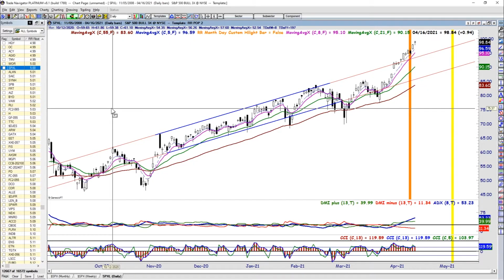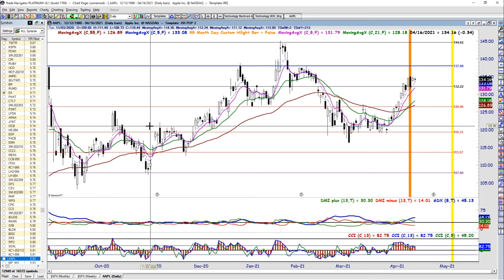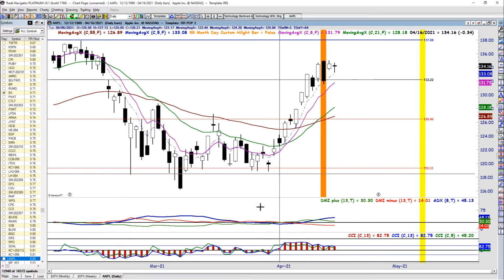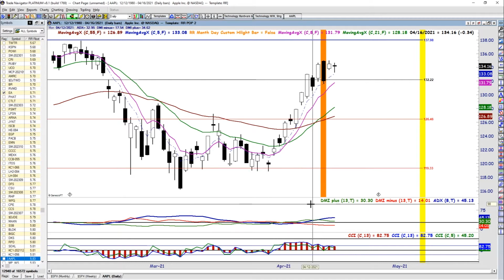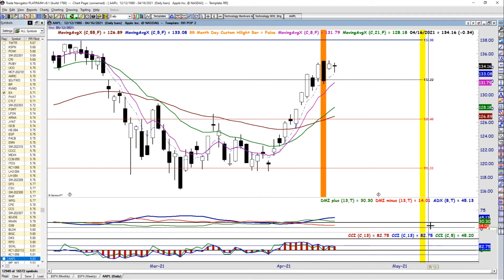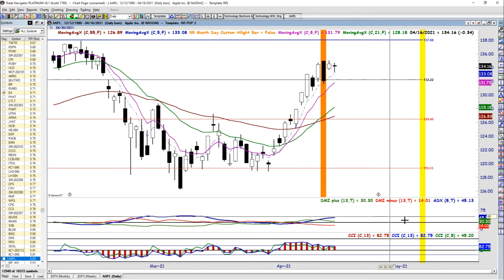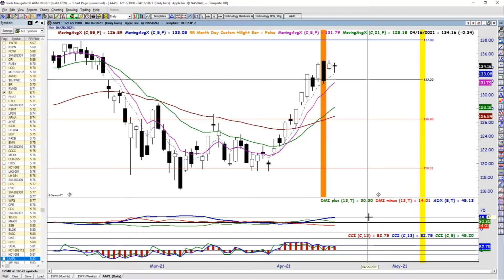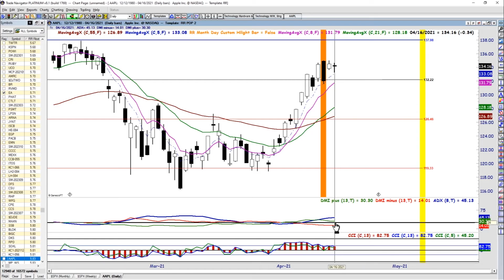How to Use DMI +/- and ADX In Your Trading Strategy...in 2 Minutes!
Learn how to use DMI +/- and ADX in your trading to make a more informed trading decision.